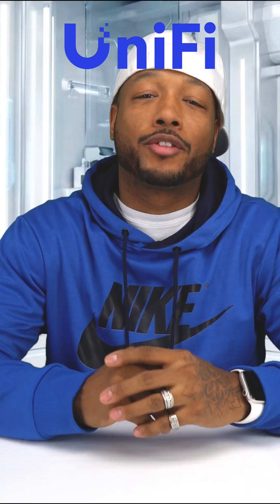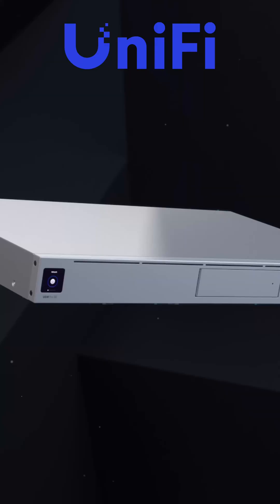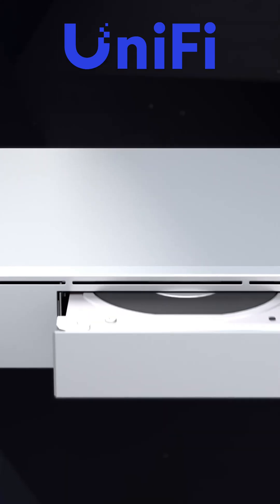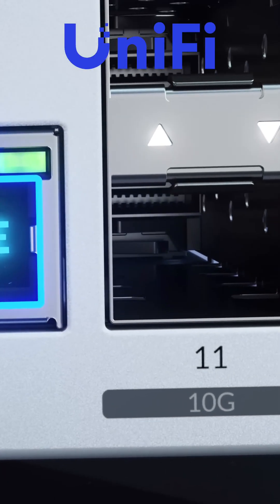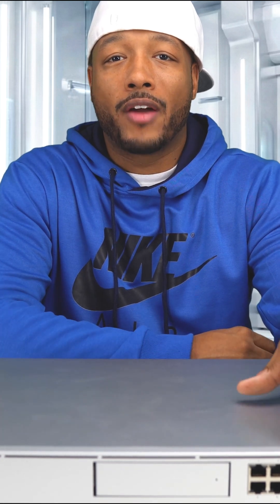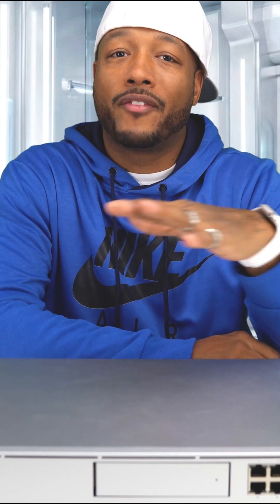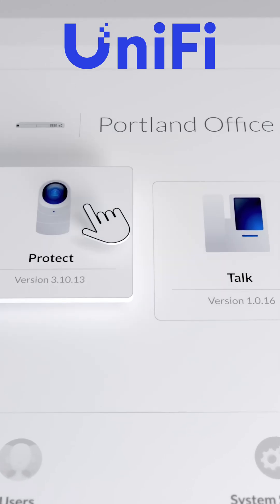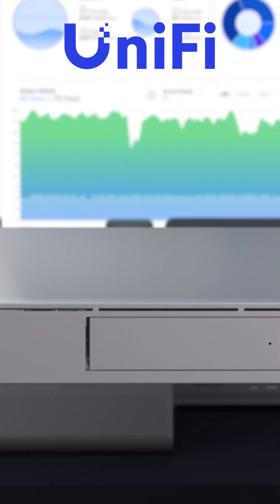UniFi Dream Machine Unboxing Short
🔥 UniFi Dream Machine Pro (UDM Pro) unboxing — quick first look 👀

This is the **UDM Pro**, UniFi’s all-in-one gateway that replaces your router, firewall, controller, and NVR in one rack-mount unit.

Clean design. Serious power. Enterprise vibes.
If you’re building a **home lab** or upgrading your network, this thing is a beast.

📡 Full unboxing + deep dive on the channel
🔧 Install & setup video coming next